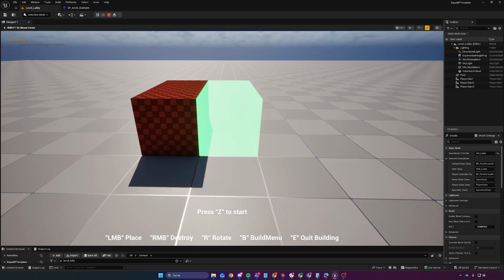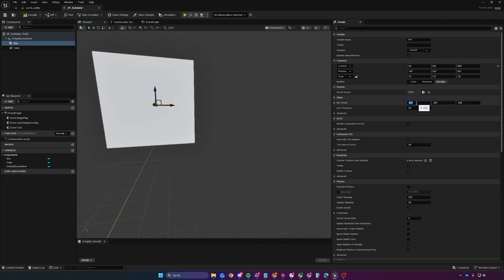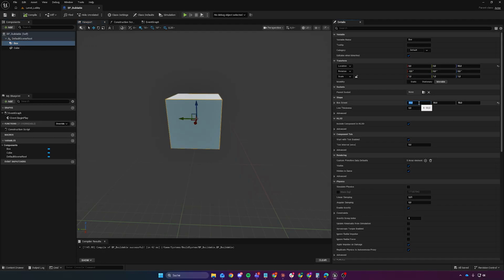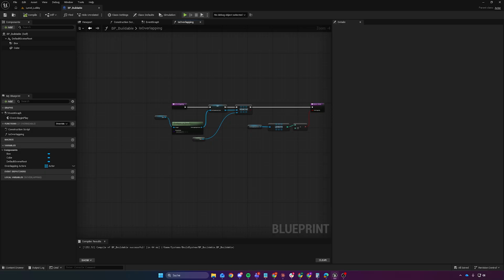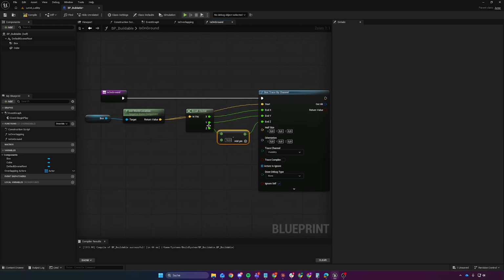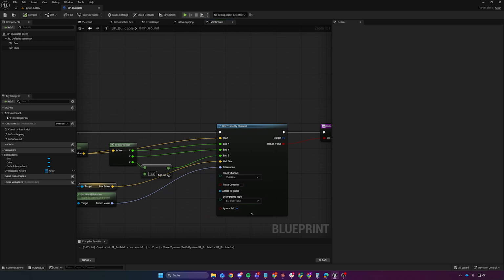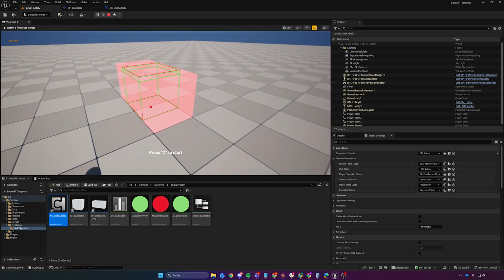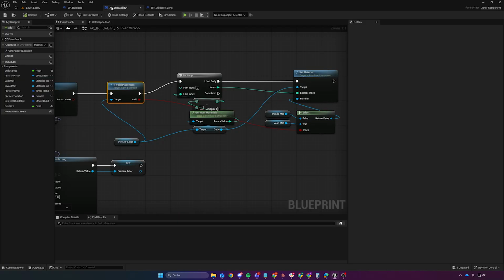How to create Placement Validation for your Build System | Unreal Engine 5.7+ | Pt. 3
This Video will show you how to create Placement Validation for your Buildsystem so Buildables cant be overlapping or placed in the air.